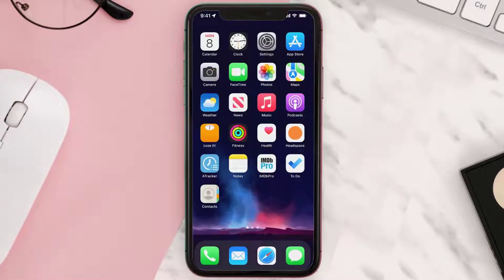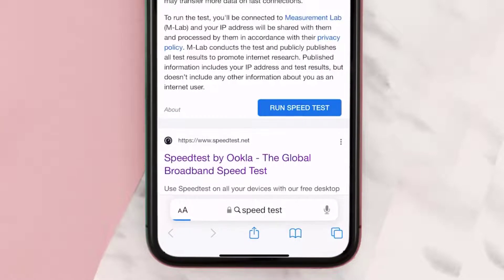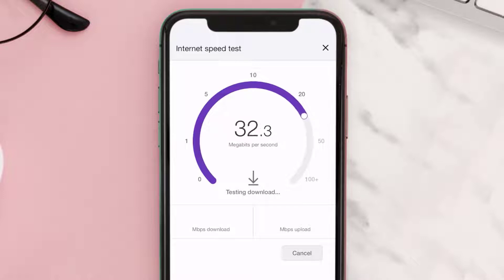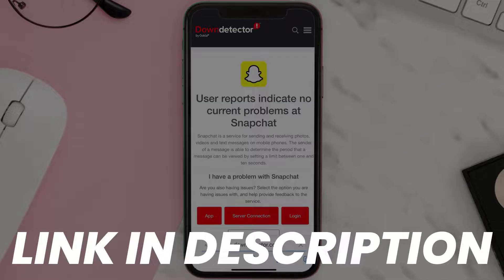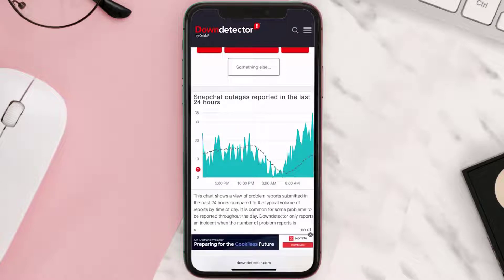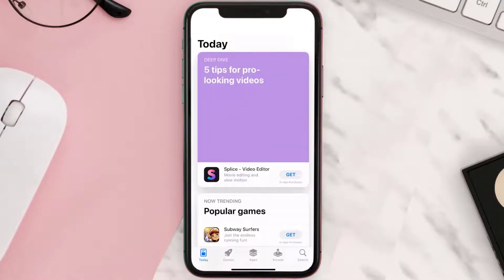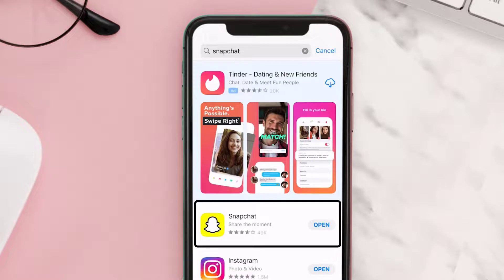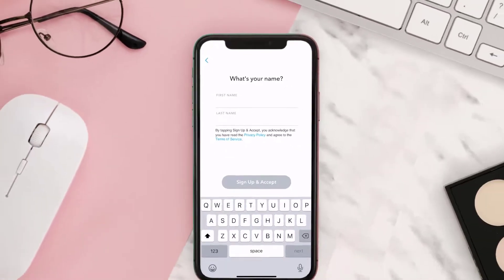How To Fix Snapchat Not Letting You Create New Account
In this video, I'll show you How To Fix Snapchat Not Letting You Create New Account. This is the easiest and fastest way to Fix Snapchat Can’t Create A New Account. Make sure you watch until the end of this video to find out How to Fix Snapchat Can’t Create A New Account on Android and iPhone. These methods work on Android as well as iOS 11, iOS 12, iOS 13 and iOS 15. Hope you enjoy!

Topics Covered:
Bytes Media
how to
How to Fix Snapchat Can’t Create A New Account
Fix Snapchat Can’t Create A New Account
Snapchat Can’t Create A New Account
Fix Snapchat Not Letting You Create New Account
fix snapchat login
fix snapchat sign up
How to make a new Snapchat after being banned
why can't i make a snapchat account on my phone
Snapchat device ban fix
Snapchat banned my iPhone
Snapchat sign up problem